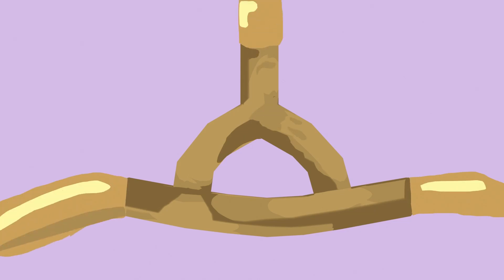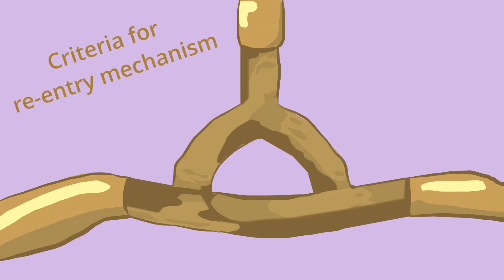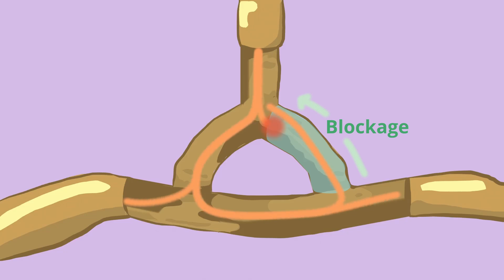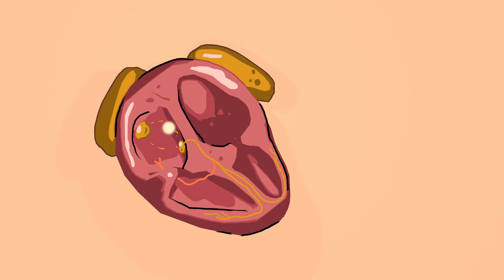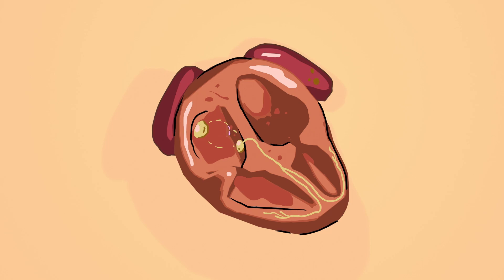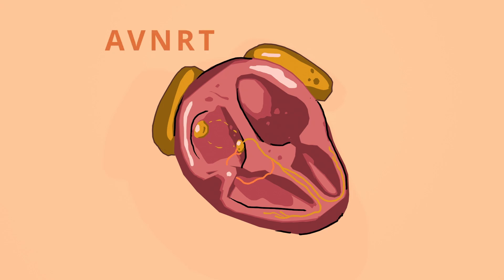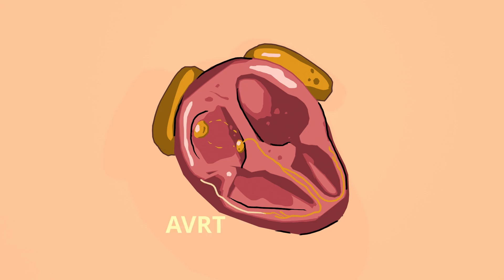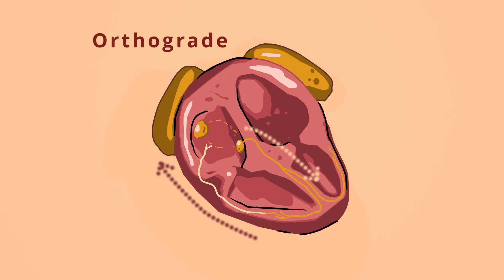Reentry Tachycardia | AVNRT, AVRT (including WPW-syndrome)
This video explains re-entry tachycardia, a major cause of arrhythmias. Learn the mechanism of reentry circuits, including loop pathways, unidirectional conduction, and repolarization. We cover local vs global reentry, how they lead to supraventricular tachycardia (SVT), ventricular tachycardia, and Wolff-Parkinson-White (WPW) syndrome. The main types—AVNRT (atrioventricular-nodal reentry tachycardia) and AVRT (atrioventricular reentry tachycardia).